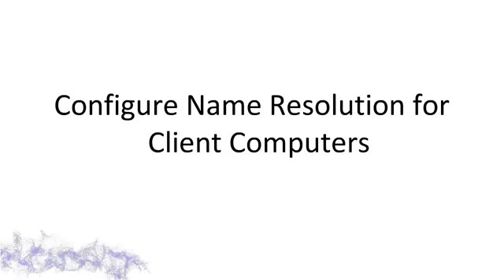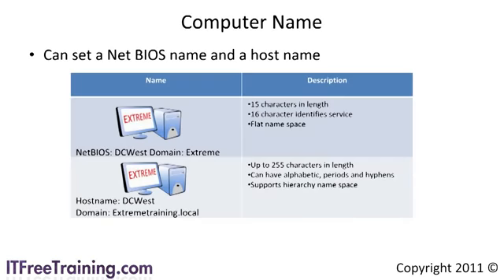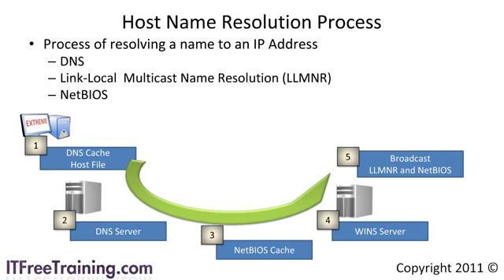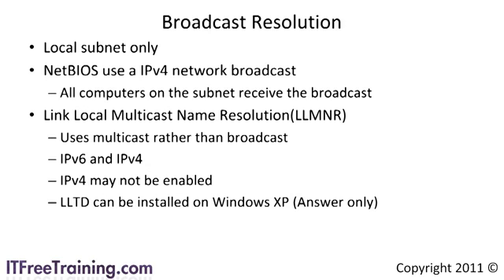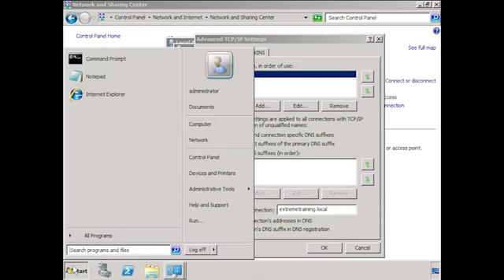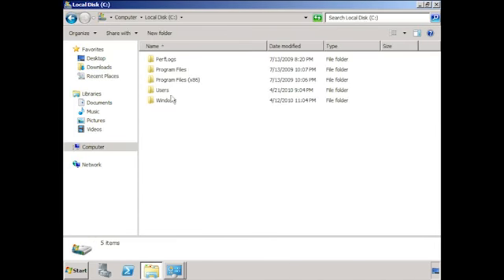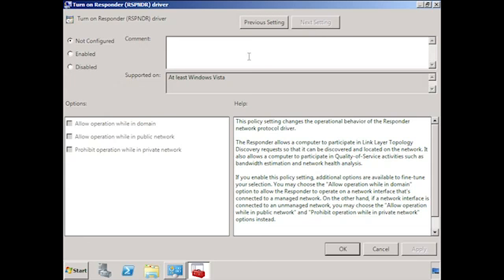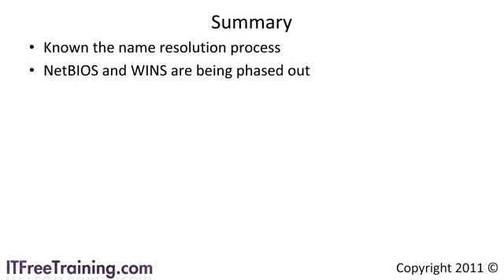14 Domain Name Resolution